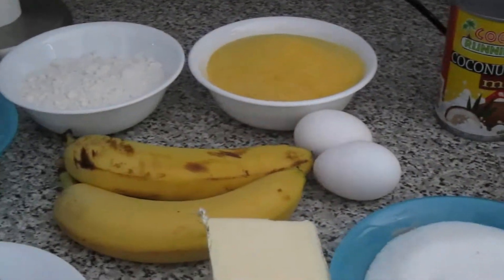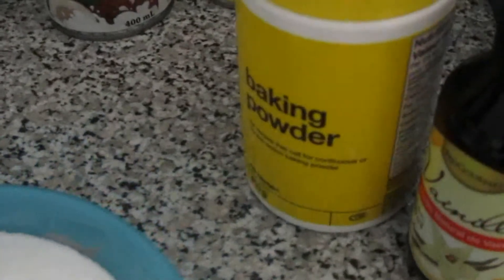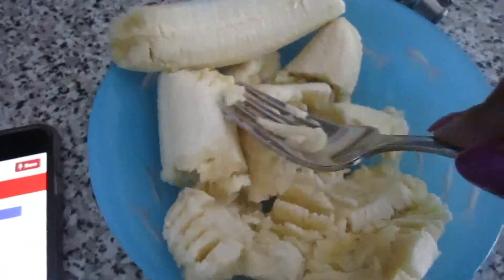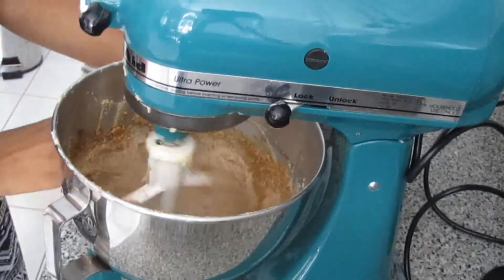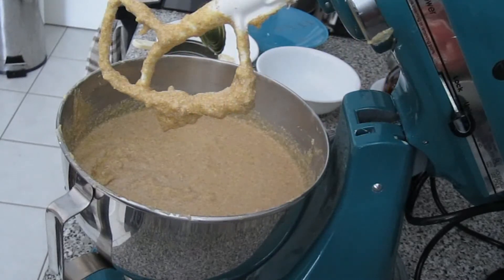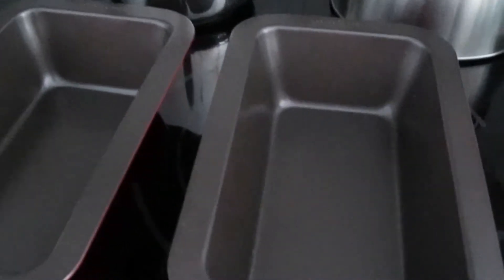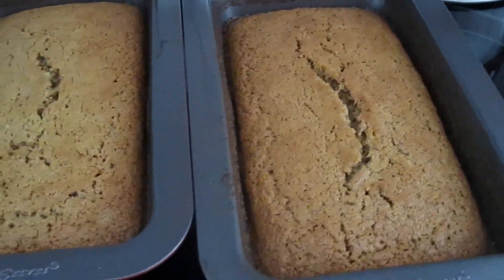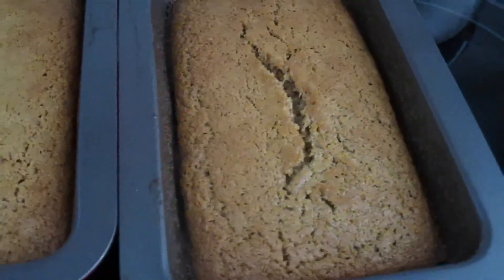Haitian Pain Mayi (Cornbread)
Here's how to make the most delicious Haitian Cornbread!

Ingredients:
1 cup of butter
1 cup brown and white sugar
2 eggs
2 bananas mashed
1 cup flour
2 cups cornmeal
1 can carnation milk
1 can coconut milk
1 tsp nutmeg, baking powder
1 Tbs cinnamon, ginger powder
1 Tbs Rum babancourt
2 tsp vanilla extract
1 cup shredded coconut